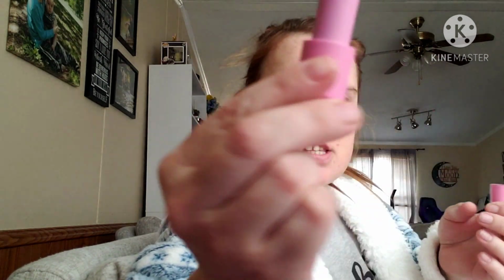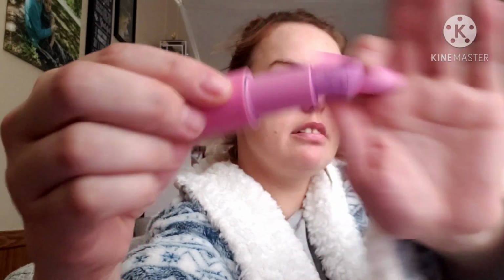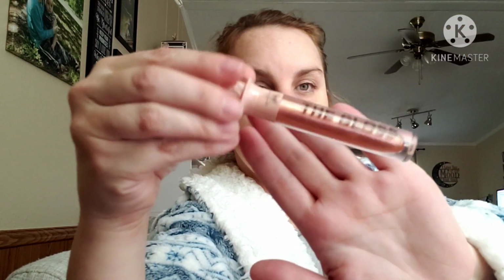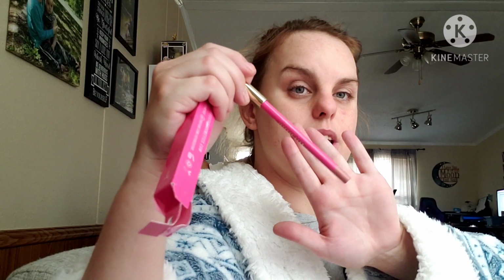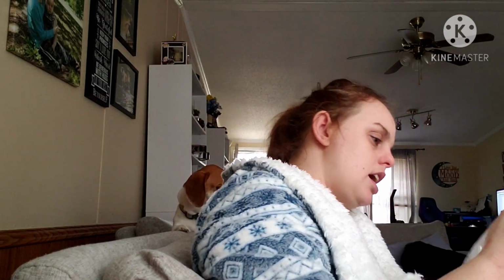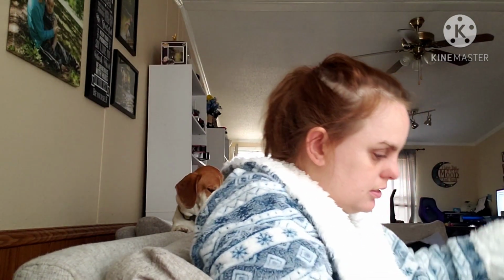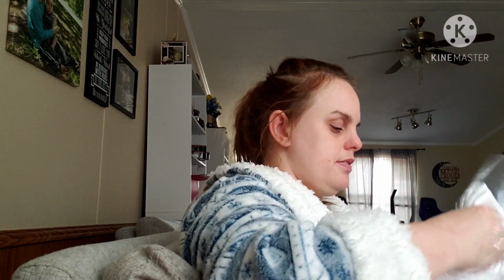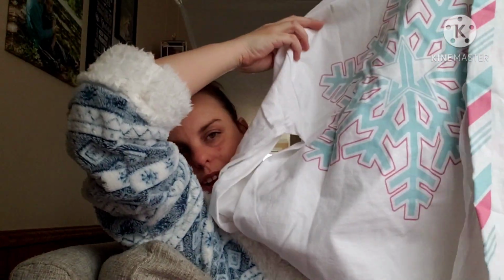**spoiler** Jeffree Star deluxe winter mystery box 2020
winter mysbox unboxing *deluxe box*